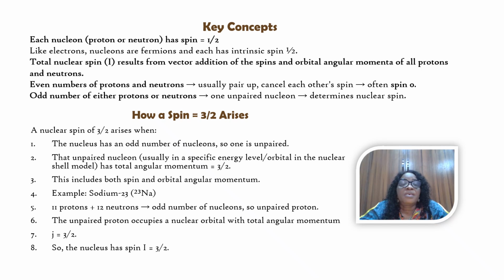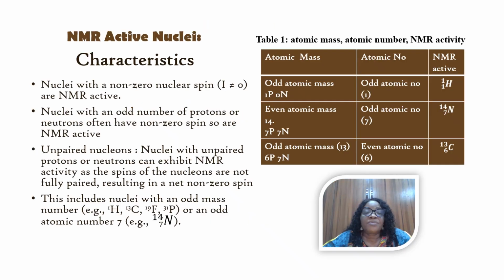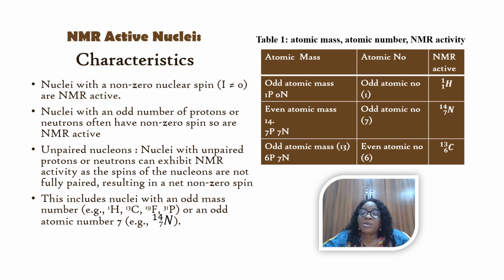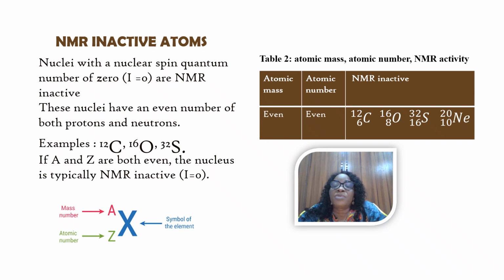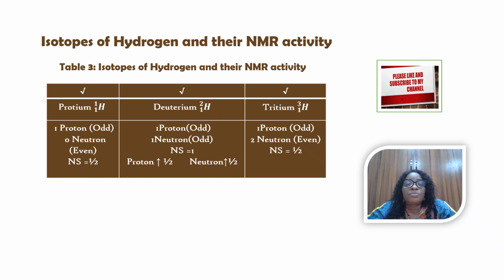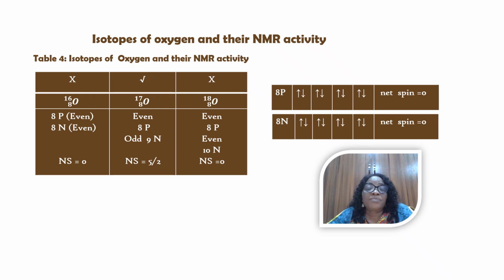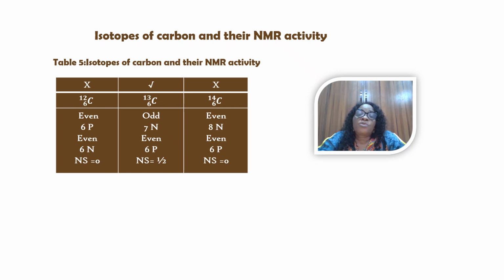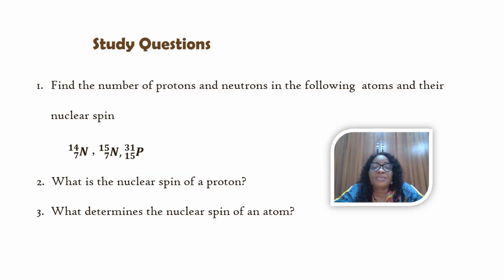NMR ACTIVE AND NMR INACTIVE NUCLEI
NMR Active Nuclei
NMR Inactive Nuclei

Get more knowledge